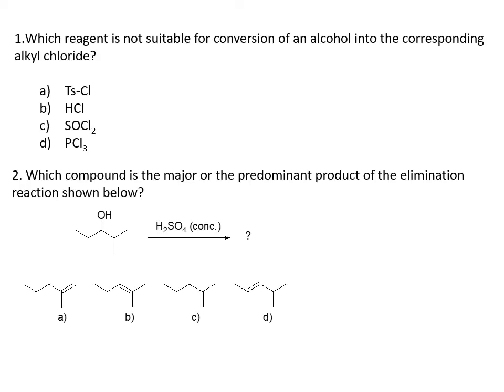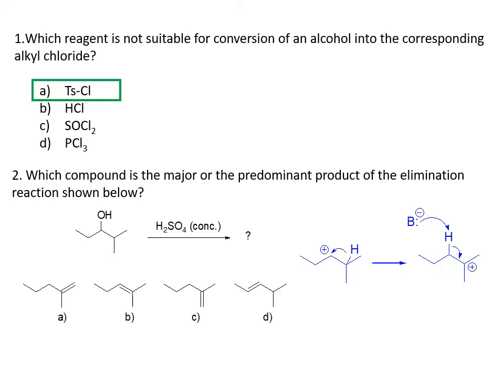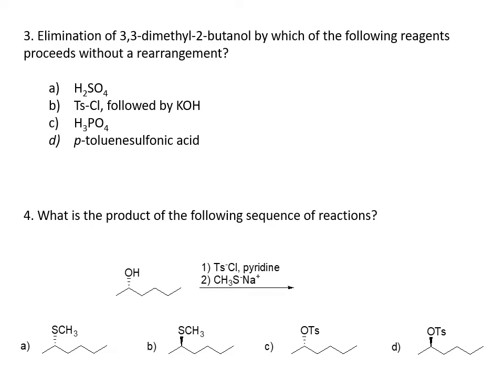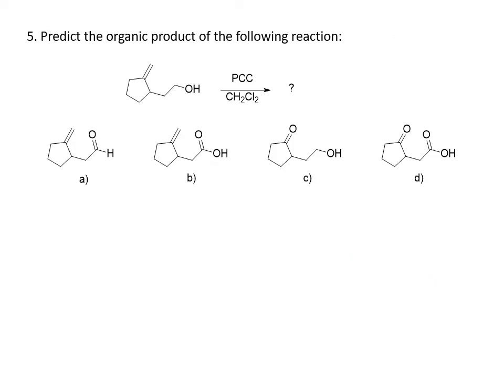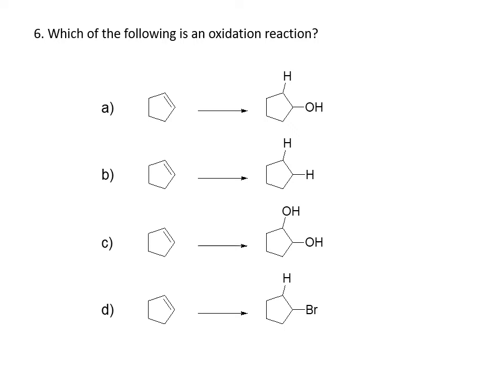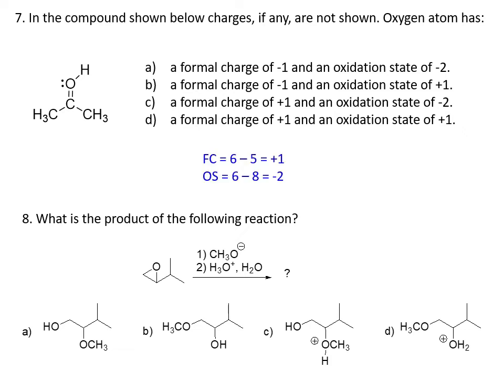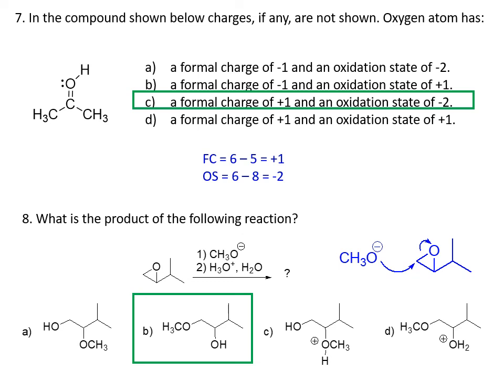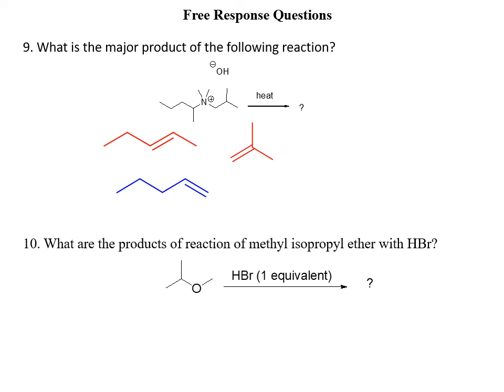Chapter 15 Exercises